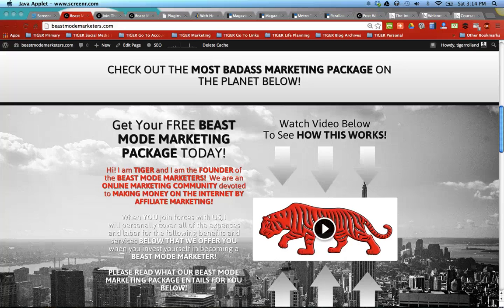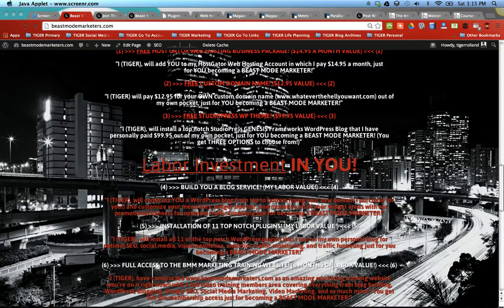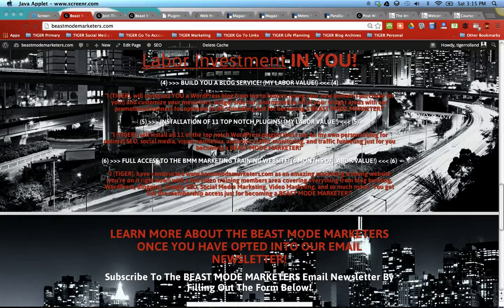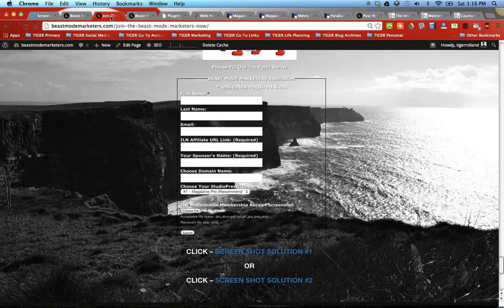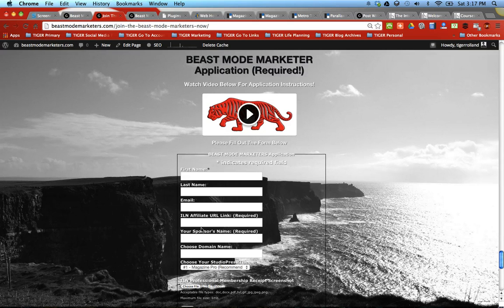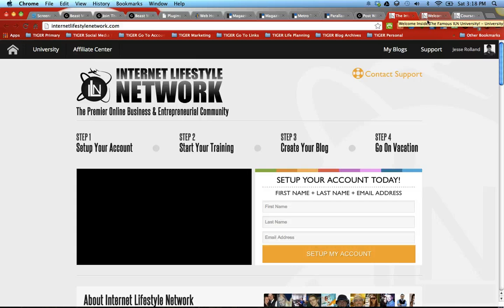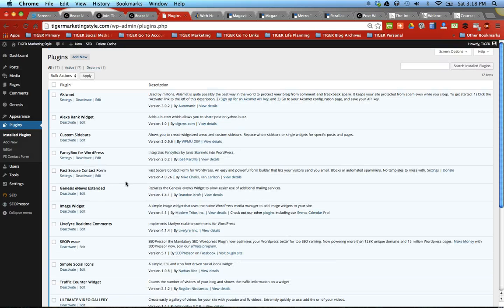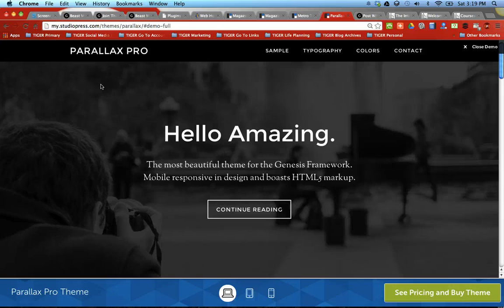The Best MARKETING PACKAGE On The Planet!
Join My Internet Lifestyle Team To Become A BEAST MODE MARKETER!